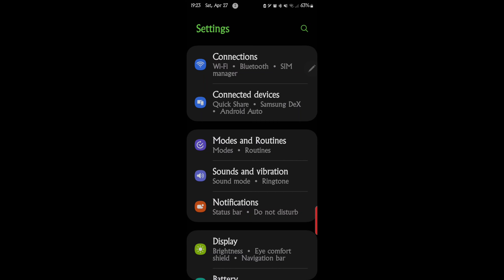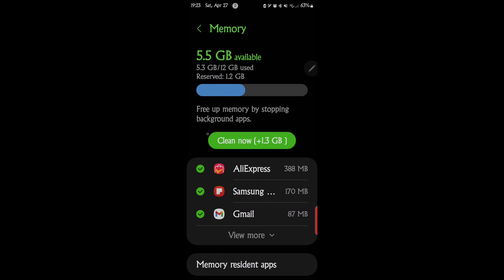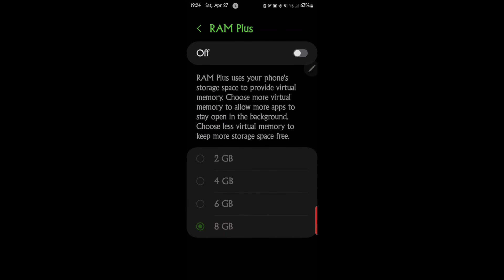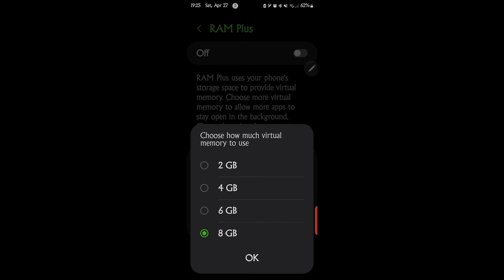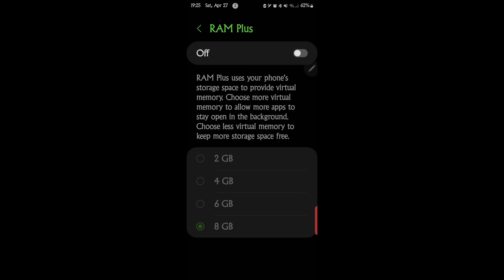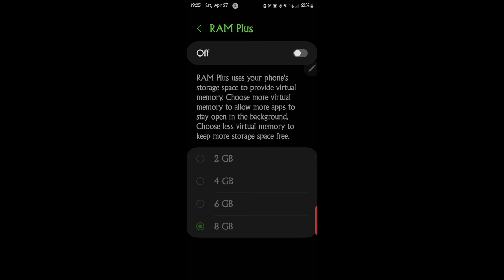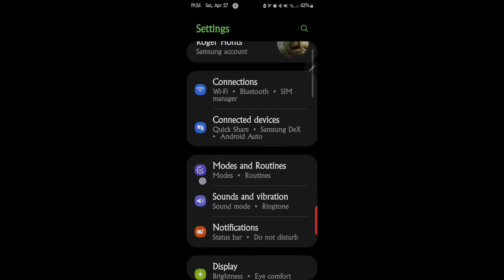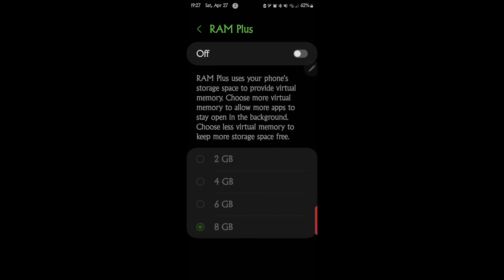Samsung galaxy s24ultra ram plus electronics and gadgets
Everything you always wanted to know about ram plus.